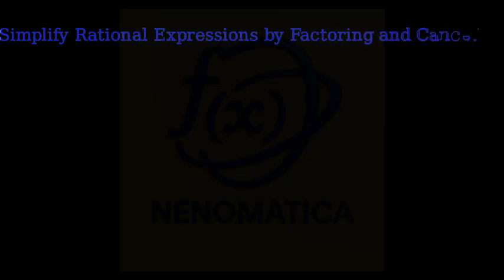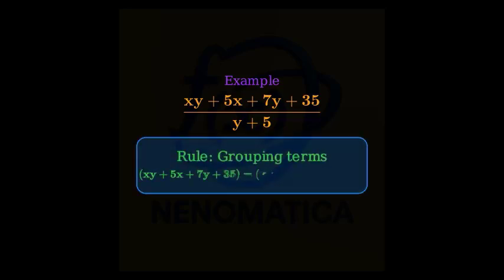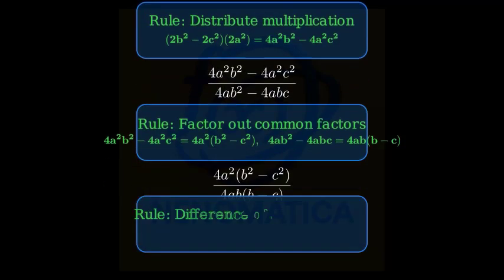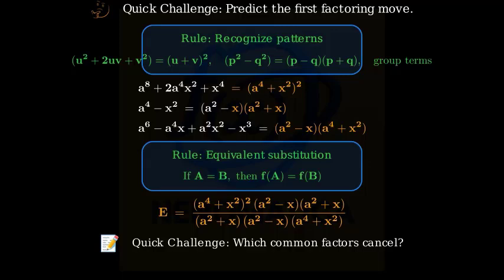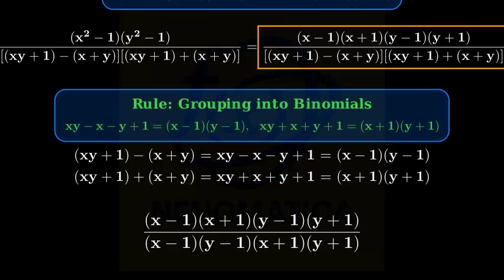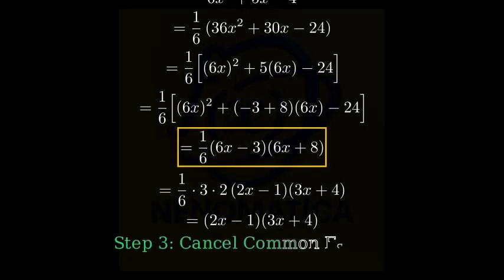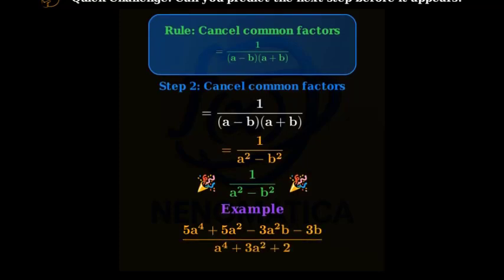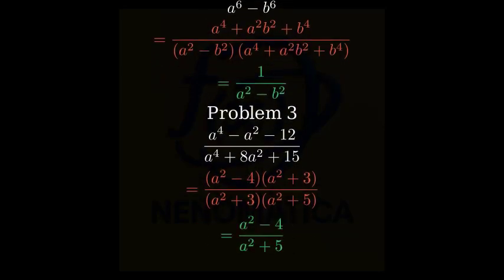Factoring Algebraic Expressions 20-2:Applications of factorization-simplifying a fraction|NENOMATICA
Explore the core principles of NENOMATICA’s comprehensive tutorial on Factoring Algebraic Expressions designed to demystify complex polynomial manipulation. This expert-level guide delves into the strategic breakdown of numerator and denominator components, highlighting essential techniques that ensure accurate simplification of a fraction. By leveraging Applications of factorization, learners gain a deeper understanding of how to decompose and recombine algebraic terms for streamlined problem solving.

This advanced presentation emphasizes practical examples and step-by-step analysis to reinforce theoretical insights in simplifying a fraction. Through clear demonstrations, viewers will master factor recognition, common binomial extraction, and cancellation strategies. NENOMATICA’s approach to factoring algebraic expressions sets a new standard for clarity and precision in algebra education, empowering students and educators alike.